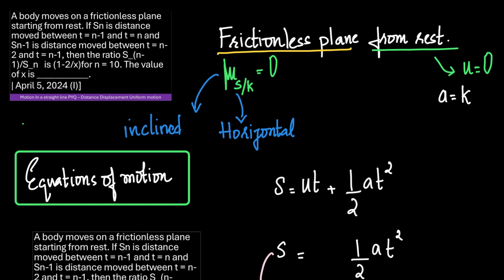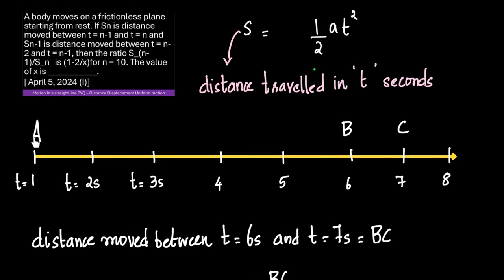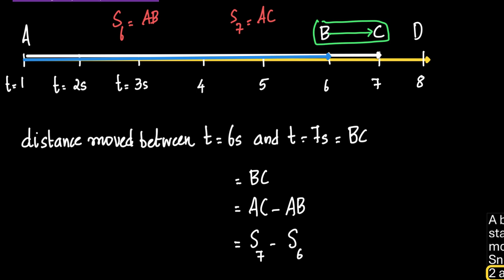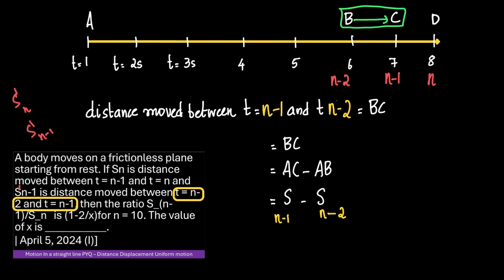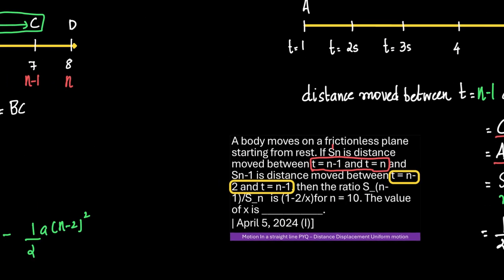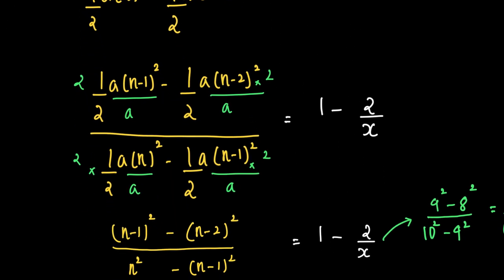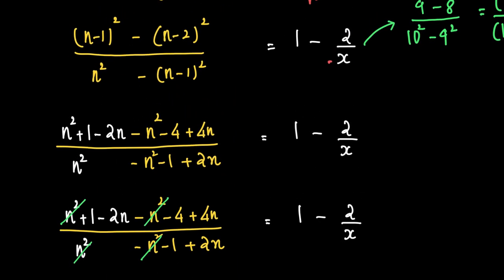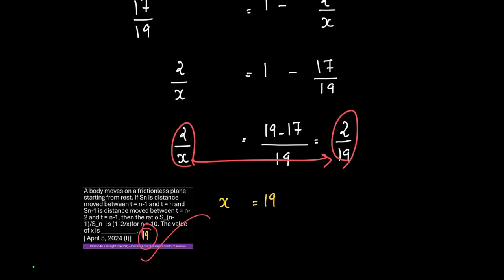A body moves on a frictionless plane starting from rest. If Sn is distance moved between t = n-1 and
A body moves on a frictionless plane starting from rest. If Sn is distance moved between t = n-1 and t = n and Sn-1 is distance moved between t = n-2 and t = n-1, then the ratio S_(n-1)/S_n   is (1-2/x)for n = 10. The value of x is ___________.